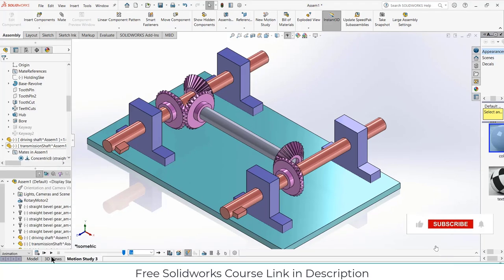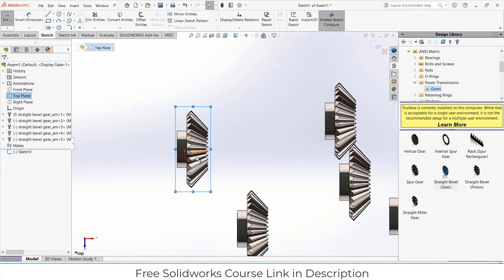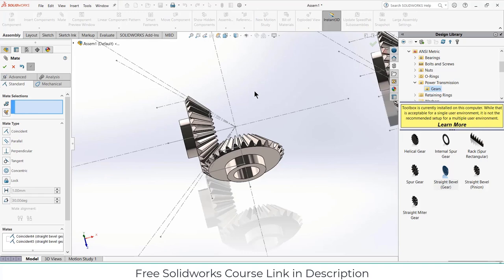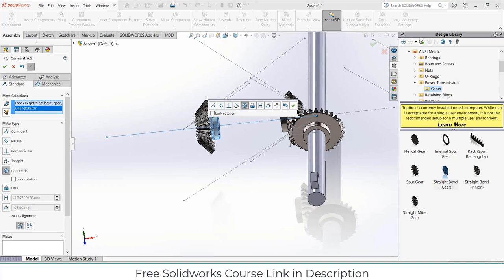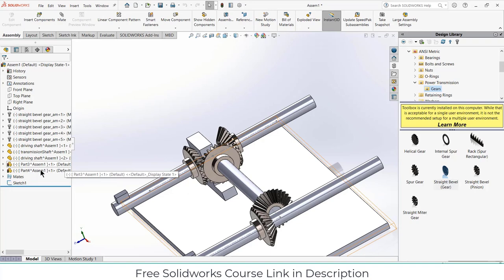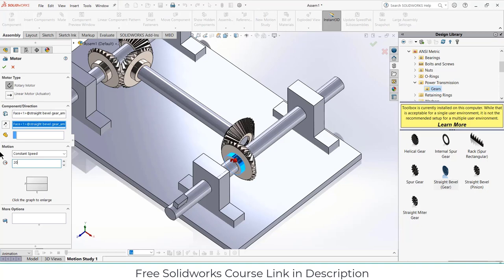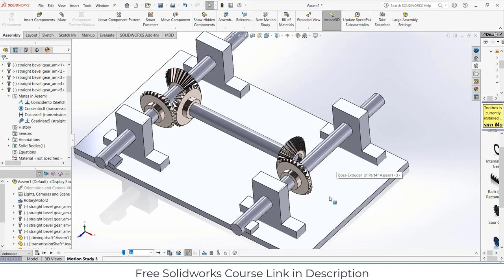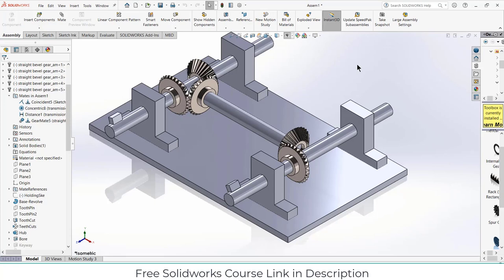Bevel Gearpower transmission mechanism in solidworks